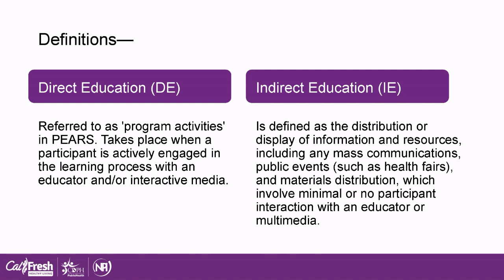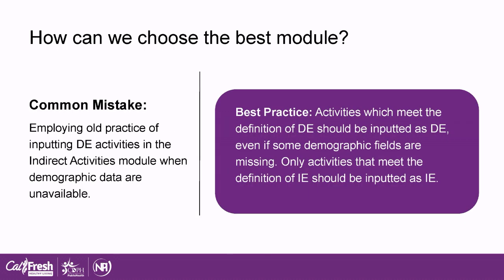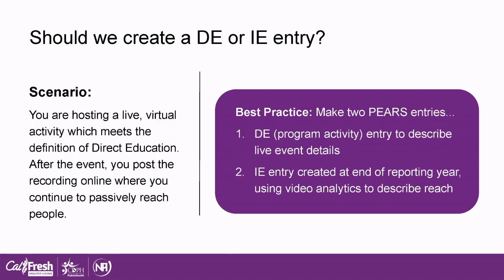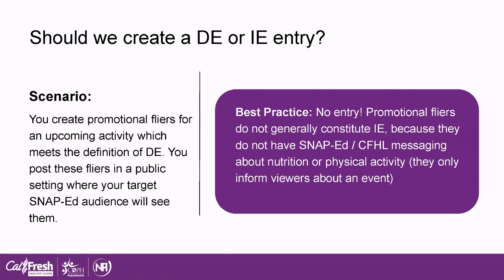Mastering PEARS: Choosing the correct module (DE vs IE)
Thanks for checking out our video about how to choose between making a Program Activity (DE) entry or Indirect Activity (IE) entry in PEARS!